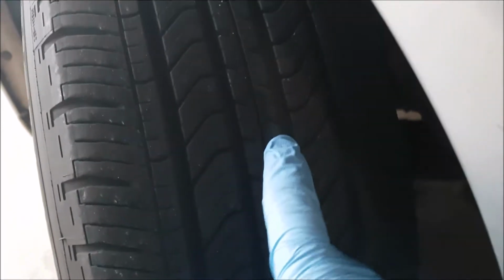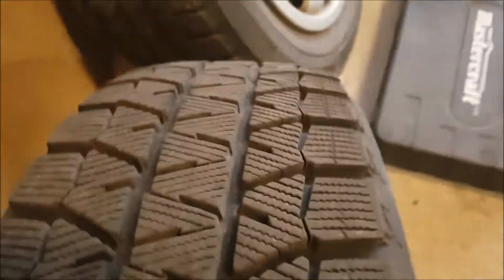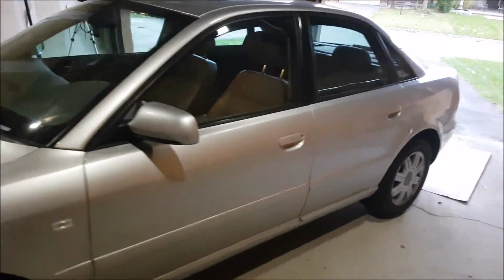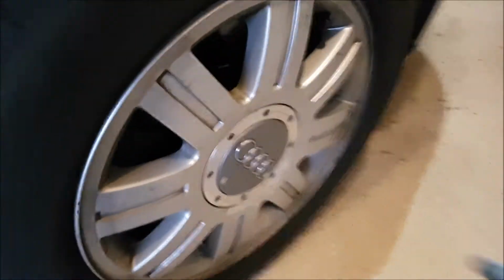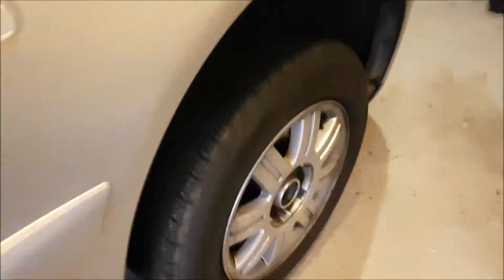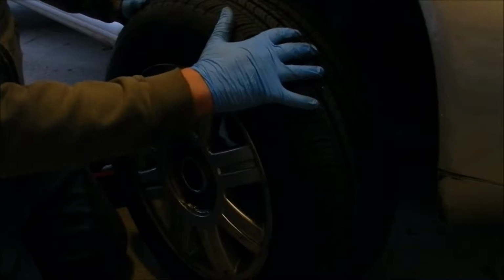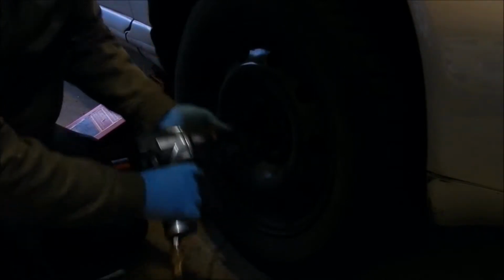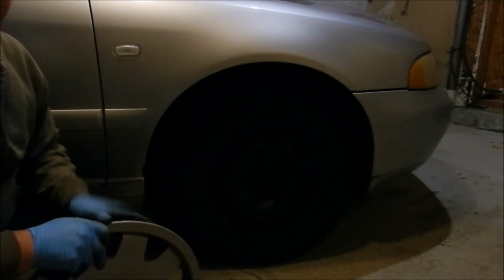Changing Tires (Goodbye Summer, Welcome Winter)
These are the steps I take to change the tiers on my cars. I normally take off my all season tiers and install winter tiers on when the average temperature falls below 7 degree Celsius.